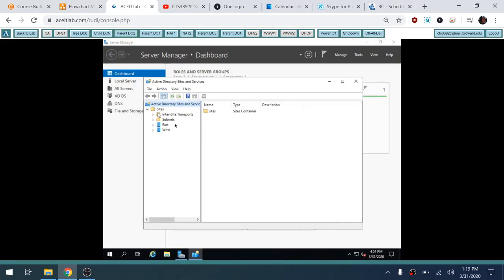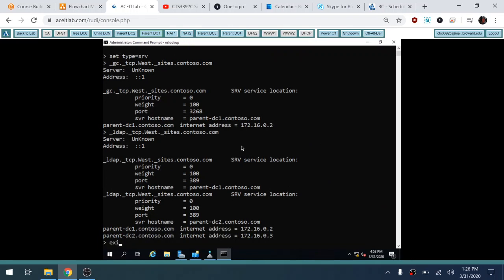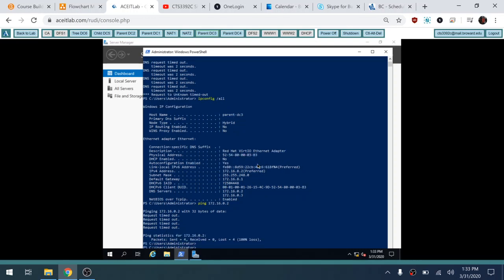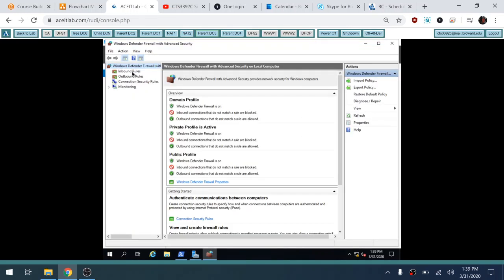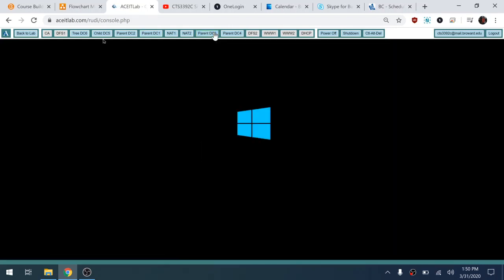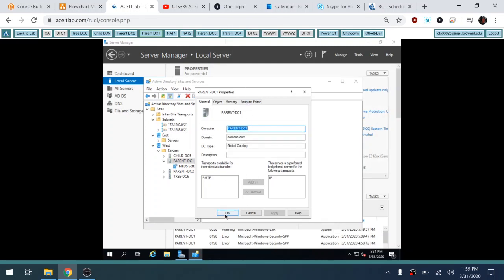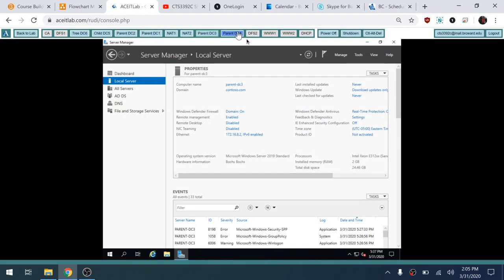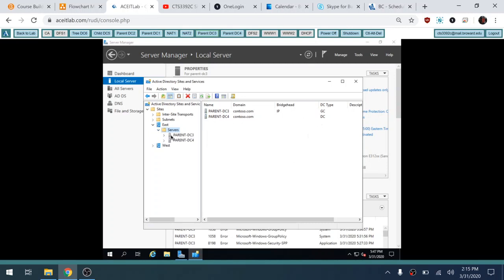CTS3392C Configuring DCs on Remote Sites